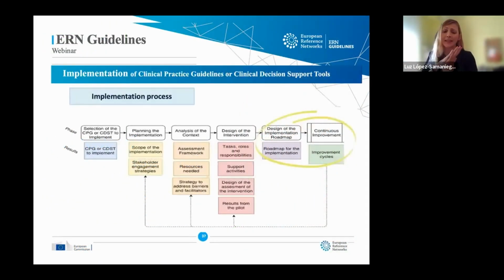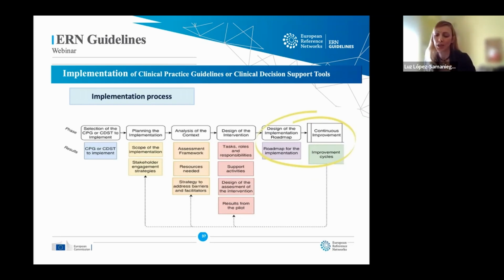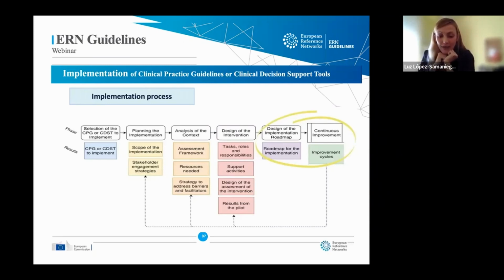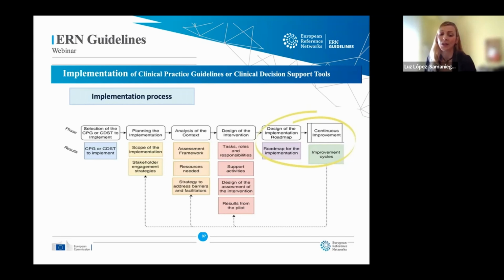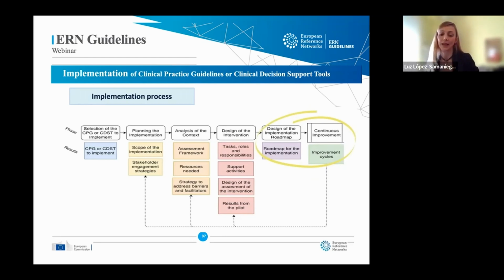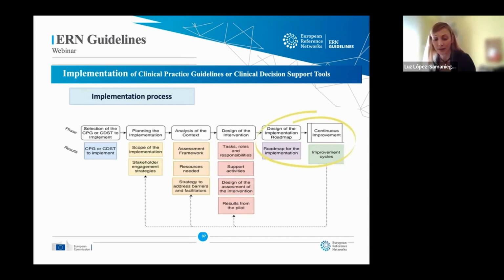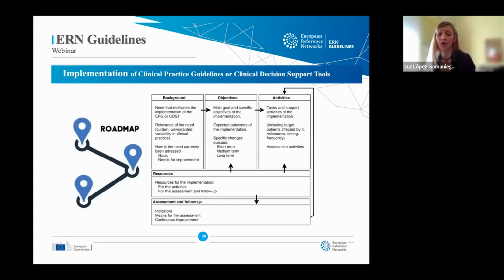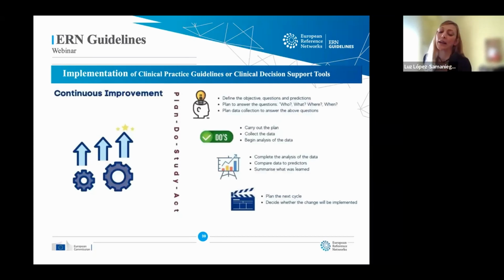Overview of evidence base that supports the implementation of an ERN Guideline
How-to-Guide on Implementation of ERN Guidelines
Luz López-Samaniego, Health & Progress Foundation

Learn more about tools and Resources for Patient Involvement in Clinical Practice Guidelines